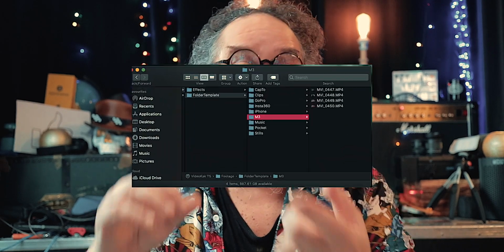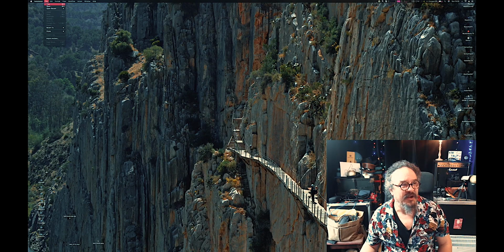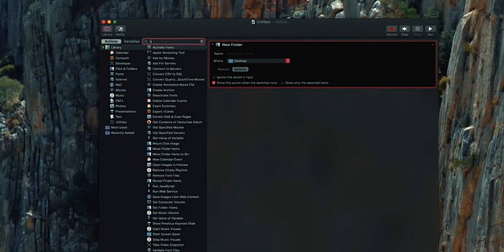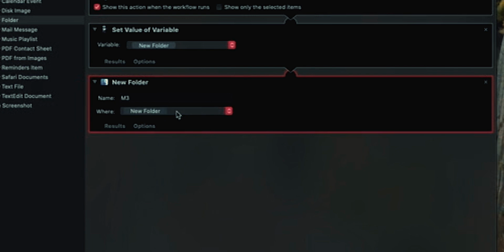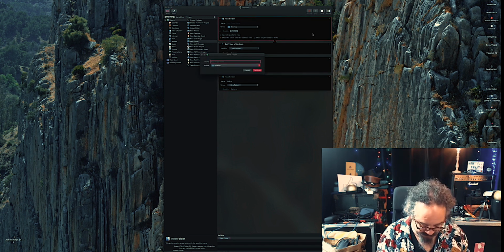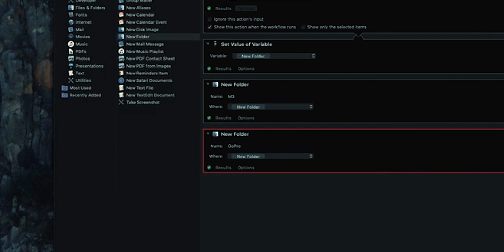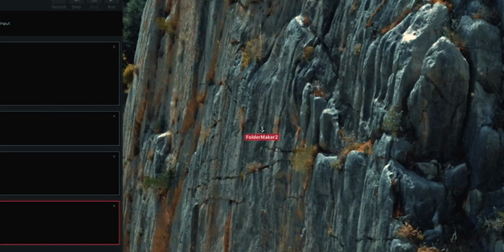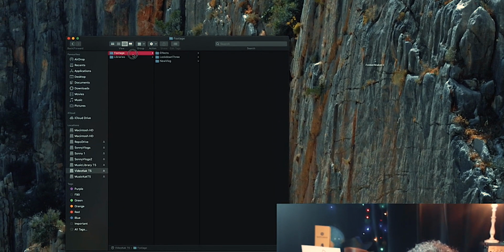Easy Automator Folder Template for FCPX // Organize YOUR Footage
Organizing footage in Fcpx with an easy to make folder template!

✅ Osmo Pocket
✅ Canon EOS M3 Camera
✅ Canon EF-M 11-22 Lens
✅ Canon Lens Hood

✅ Siriu Tripod
✅ Rode Video Micro
✅ C Bracket
✅ Camera Bag
✅ Mini Light
✅ FalconEyes Light SO 28TD
✅ Godox SL-60W

✅ Manfrotto Smart Clamp
✅ Guanhe Leather Case
✅ TOP-MAX Battery
✅ Lav Mic (price on Purple Panda has risen but I think it's worth every penny, great company)
✅ JVC SP-AD50 available in Currys for €20
✅ Jabra Move Bluetooth Headphones
✅ Amazon Fire Tablet
✅ iFixit Pro Toolkit

✅ My album "Auris Theatrum"

☘️ Filmed in Kinsale, Co Cork, Ireland. ☘️